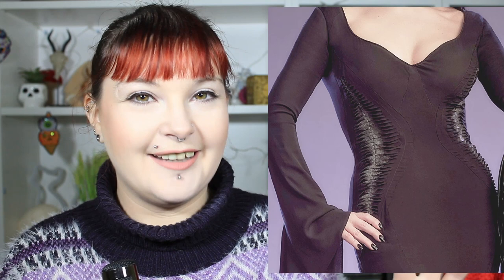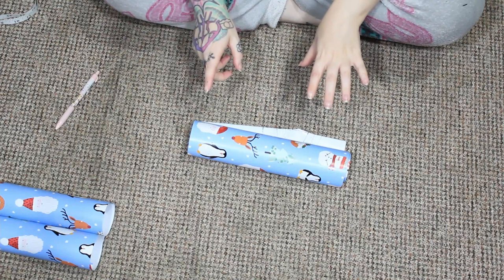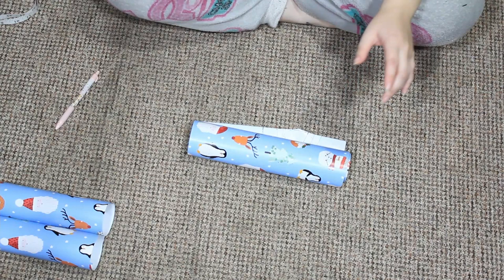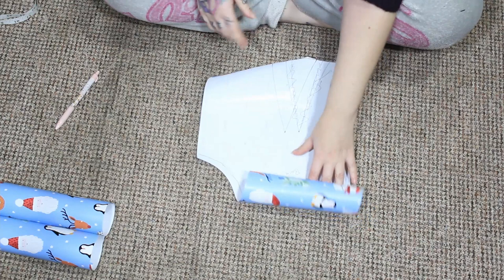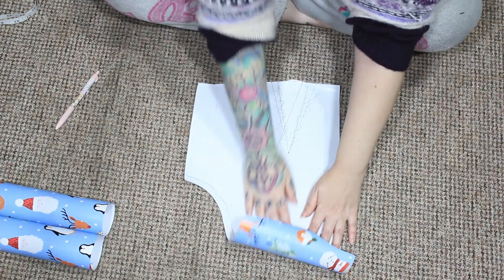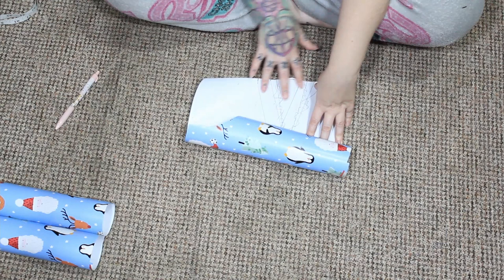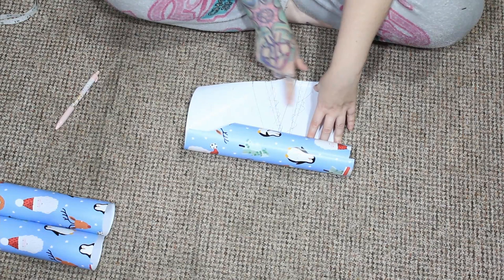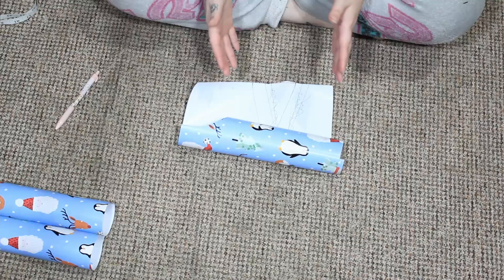Escape the ordinary! How to Make Morticia Addams' Iconic Dress from Wednesday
Hi Costube and welcome to a new sewing vlog. In today's video I'll be making Morticia Addams dress from the Netflix series Wednesday

Tiny Surprises - Yonder Dale
Faded Silhouette - Helmut Schenker
I Will Remember - Gavin Luke
Liberating - Megan Wofford
Live for the Moment - Gavin Luke
My Gift - Megan Wofford
Night Walk - Gavin Luke
One Voice - Johannes Bornlof
Parallel - Helmut Schenker
Through Dark Gardens - Arthur Benson